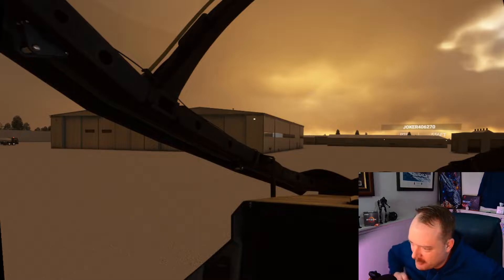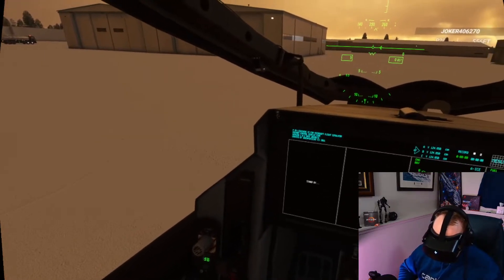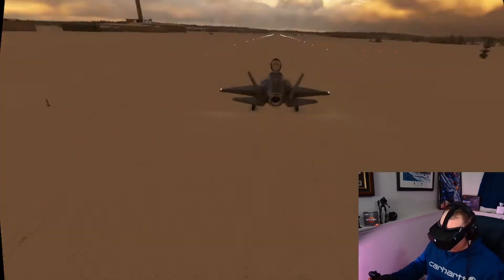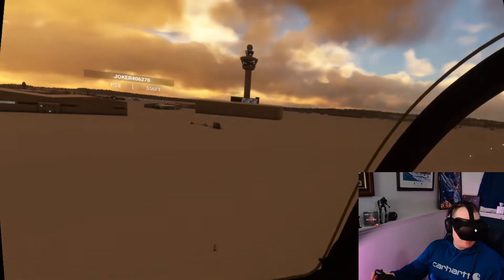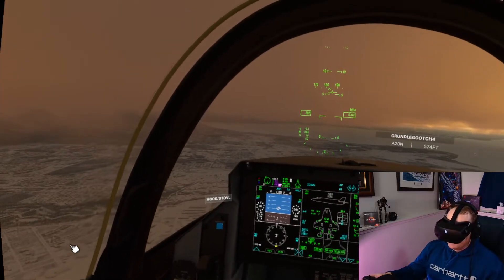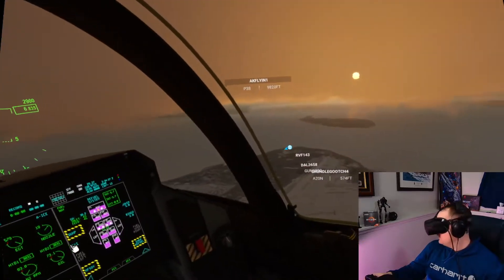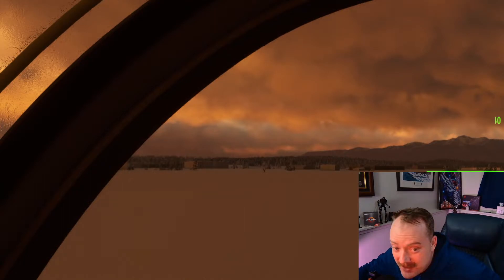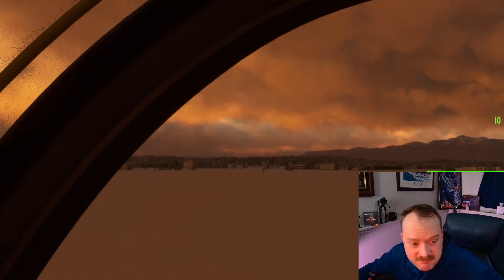F 35B Cold and Dark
F 35B Cold and Dark in VR out of Anchorage Alaska (Winter Flying).